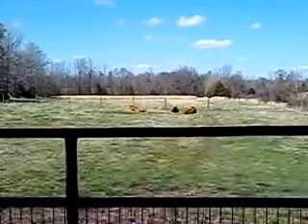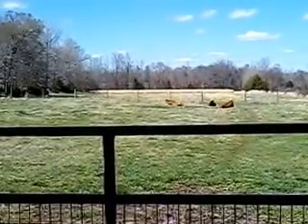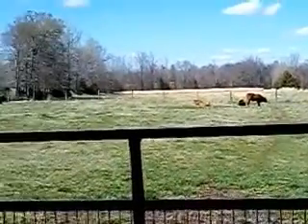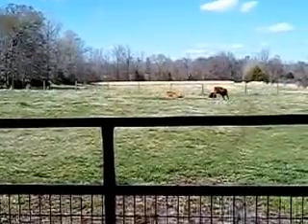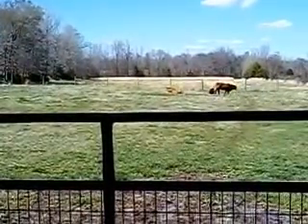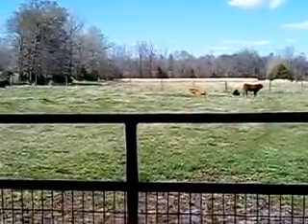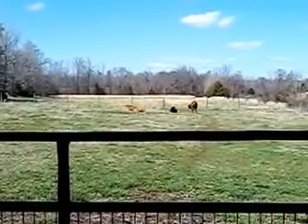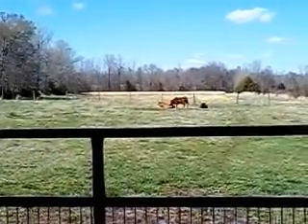Barn Chat 3 /14/16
Short chat today. I spent way too much time messing with the phone I was using, trying to get it to work.
Had to give up and turn the thing around so I could film.